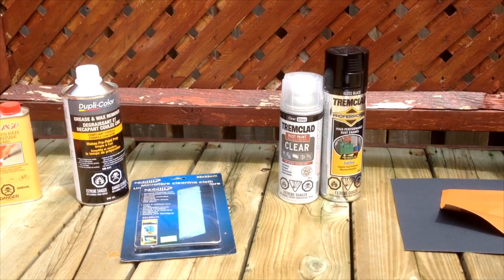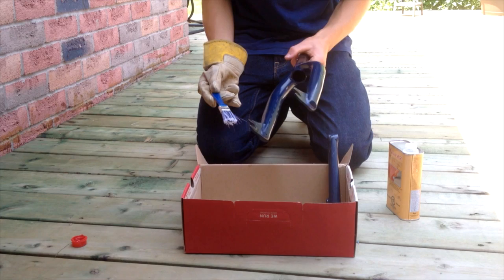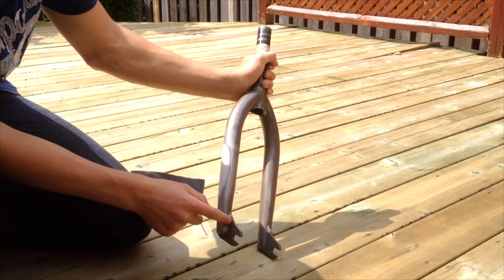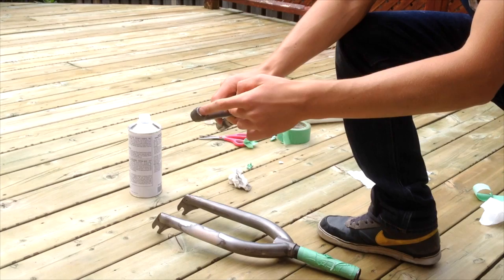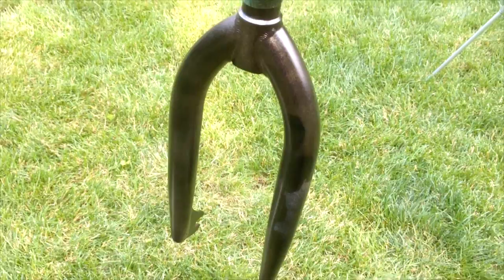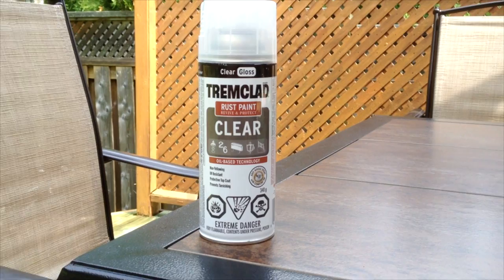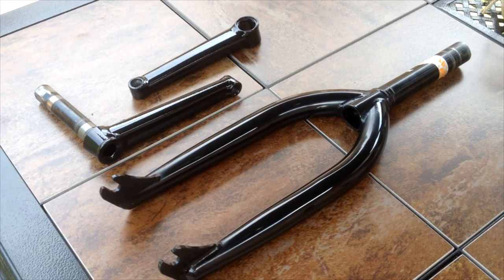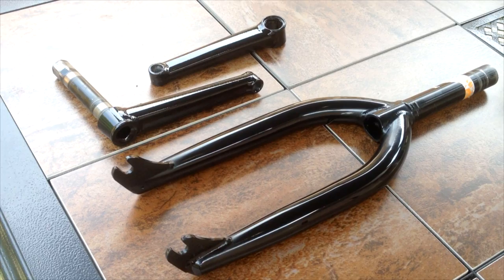How to Paint a Bike **BEST WAY**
Following these steps and taking your time can give you professional like results. This video was originally supposed to come out in July but I started painting them in the beginning of August and finished the 9th of August. Same steps could be used on HOW TO SPRAY PAINT A BIKE.